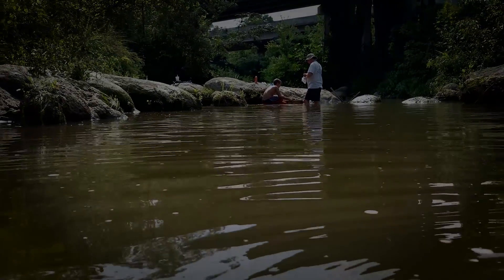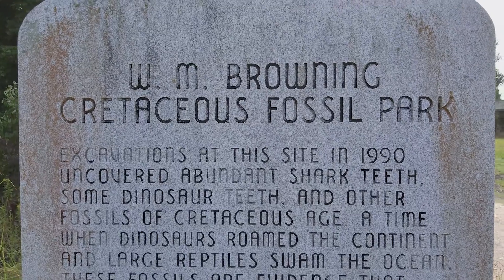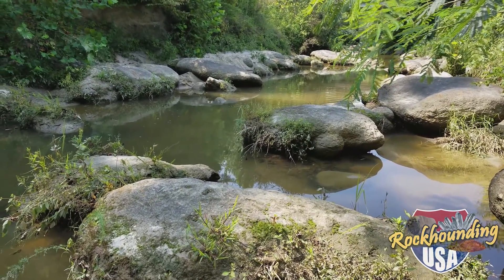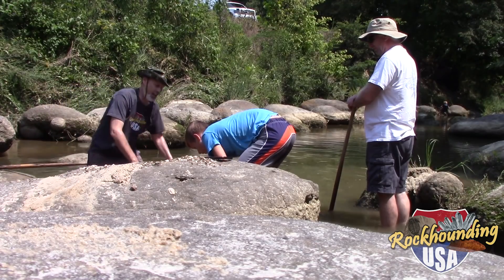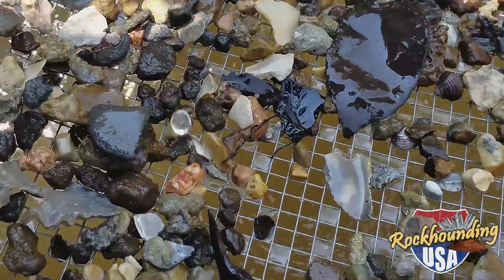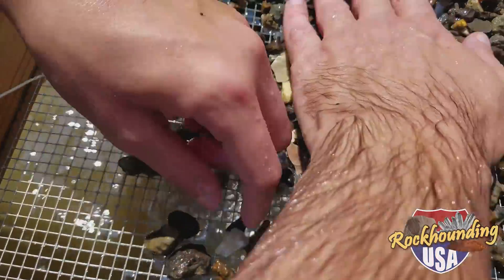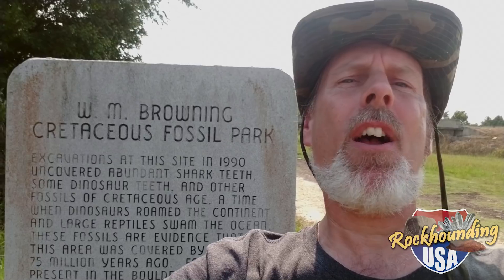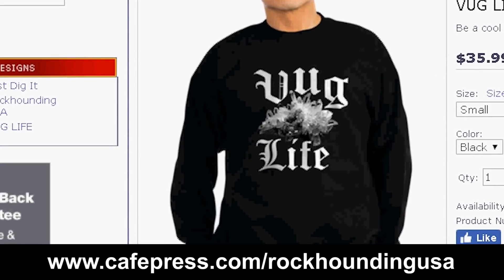Sifting for Impressive Goblin & Squalicorax Fossil Shark's Teeth - Frankstown, Mississippi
We visit the famous W.M. Browning Cretaceous Fossil Park near Frankstown, Mississippi in search of fossilized shark's teeth (Goblin, Squalicorax). This "open to the public" collecting locality is a favorite spot for individuals and families and groups seeking a fun and rewarding geological adventure hunting aquatic fossils such as shark's teeth.

The shark's teeth at this collecting site are exceptionally well-preserved, and exhibit incredible detail and color. Other fossils that can be found in addition to the shark's teeth are mosasaur bones, ray teeth, brachiopods, gastropods, bryozoans, and even an occasional dinosaur bone.